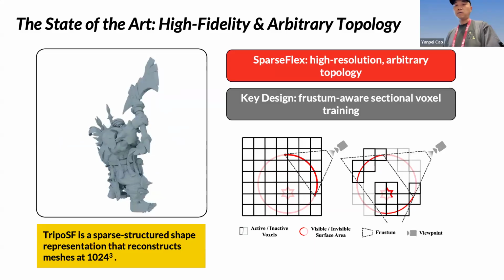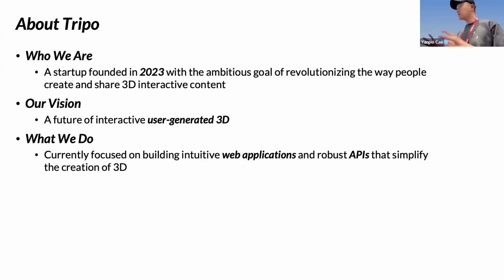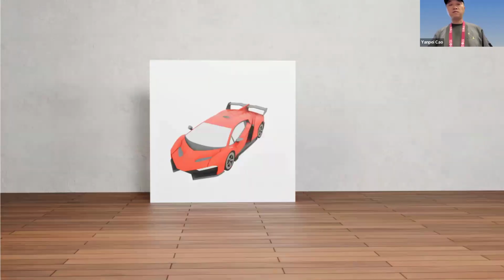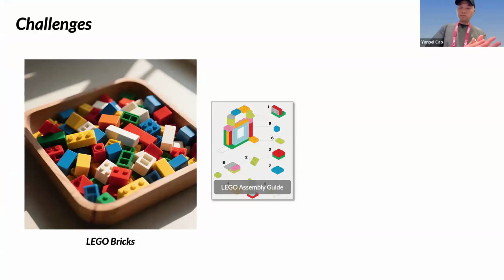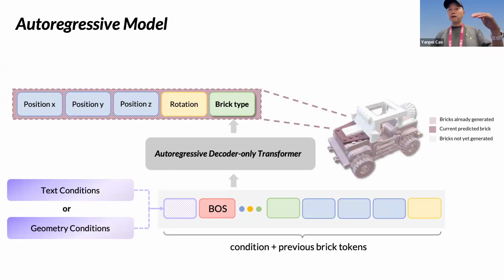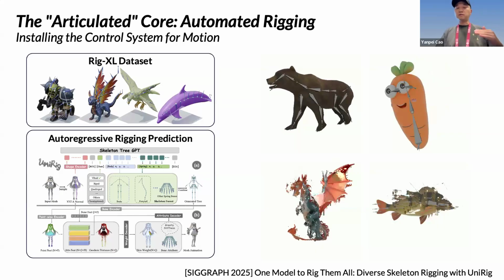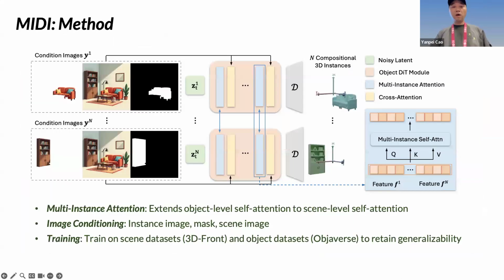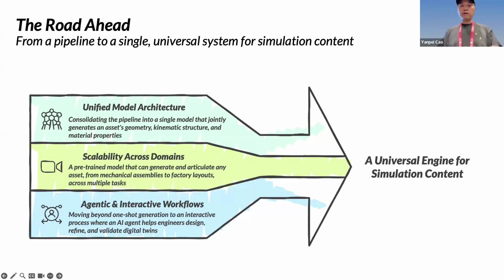Yanpei Cao - ICCV-25 - Beyond the Digital Statue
00:00 Genesis of the 3D Bottleneck
02:06 From Digital Statues to Dynamic Assemblies
04:04 The Composable 3D Vision
05:53 Deconstructing Shapes with Holopart
07:40 Modular Generation with Omnipart
10:11 Assembling Parts with Diffusion Intelligence
11:46 A New Workflow for Semantic 3D Creation
14:00 Cracking LEGO-Scale Structural Reasoning
16:10 Building the LEGOverse Foundation
18:09 Transforming LEGO Into a Generative Language
19:47 Valid, Buildable Generations in the Real World
21:14 Unirig and the Dream of Universal Rigging
22:48 Animax and Text-Driven 3D Motion
24:51 Multi-Object 3D Scenes from a Single Image